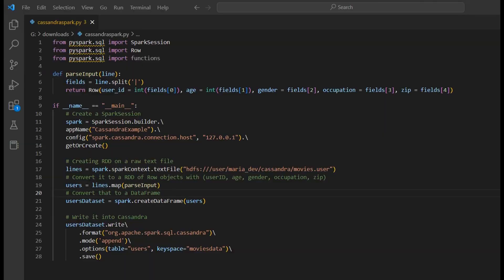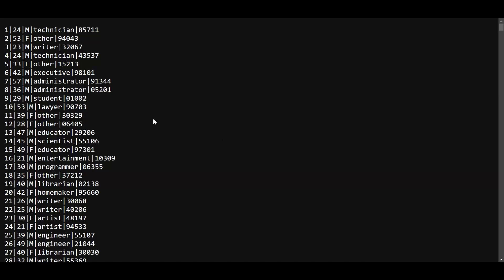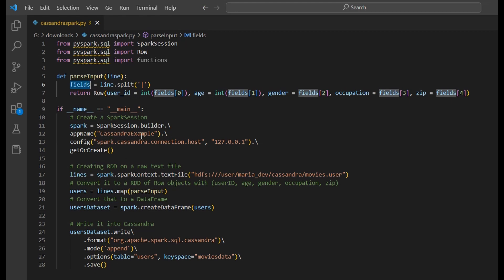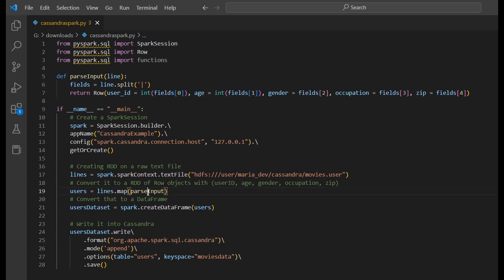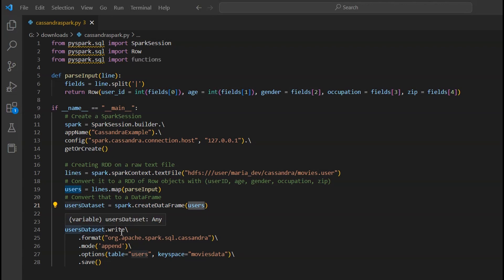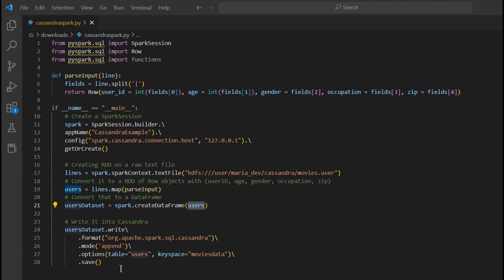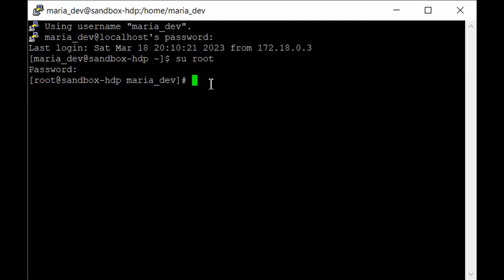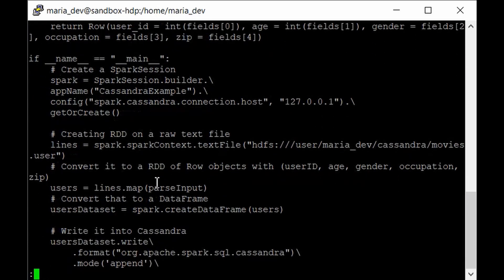Integrating Cassandra with Apache Spark | Read/Write to Cassandra using PySpark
In this lecture, we're going to learn all about how to work with Cassandra using Apache Spark(PySpark) where we will learn about how to read and write data file to Cassandra using Apache PySpark code and will use HDP Sandbox for this purpose since it will allow you to setup a single node Hadoop Cluster on your PC.

hadoop fs -mkdir /user/maria_dev/cassandra

hadoop fs -copyFromLocal movies.user /user/maria_dev/cassandra/movies.user

service cassandra start

export SPARK_MAJOR_VERSION=2

spark-submit --packages com.datastax.spark:spark-cassandra-connector_2.11:2.4.2 cassandraspark.py

cd /etc/yum.repos.d

Audience

Prerequisites

Channel Description-